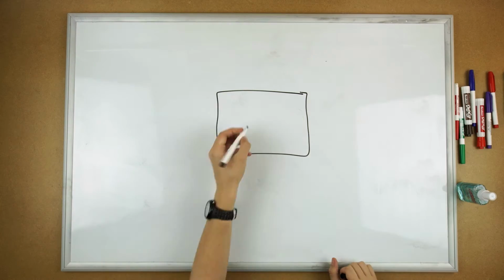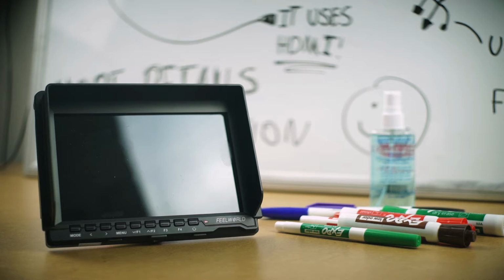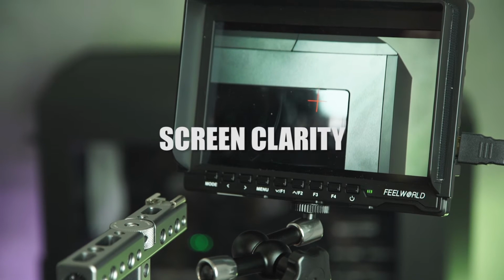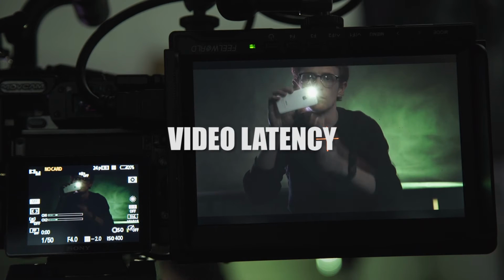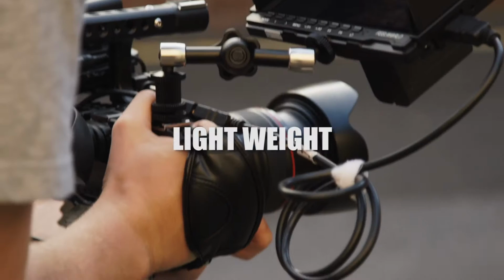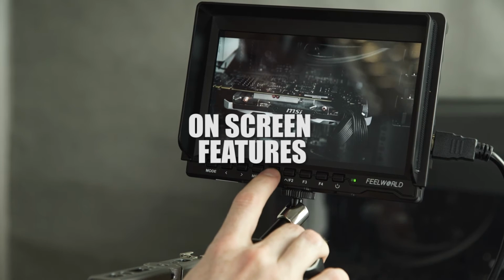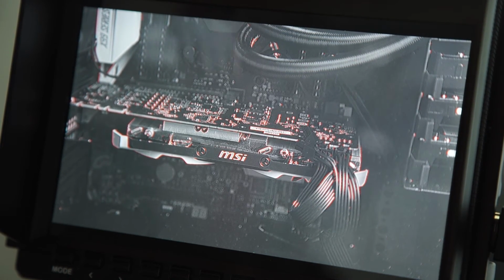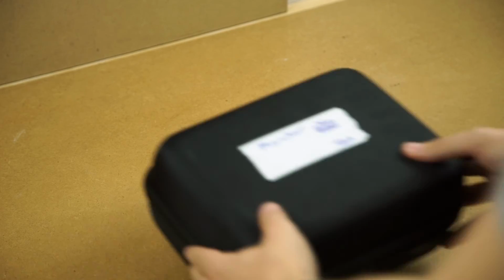Should You Buy a Camera Monitor? | Feelworld FW759 Review | The Film Look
We got our first camera monitor! It was the Feelworld FW759, but is it any good? Let's find out!

Links to Feelworld FW759 monitor.

Amazon UK
Amazon US

New Vlog Every Sunday!!

Snap Chat // TheFilmLook

Please check out their other work.